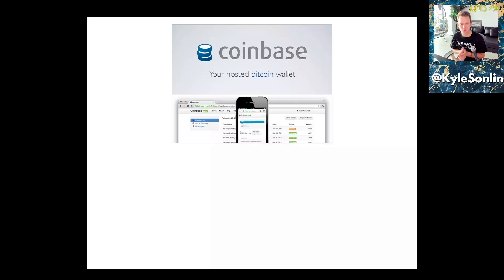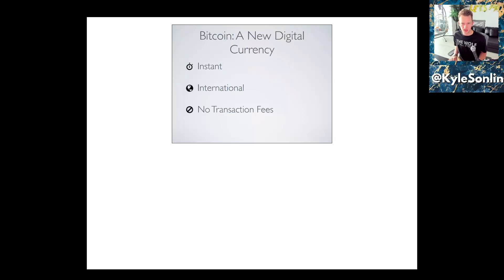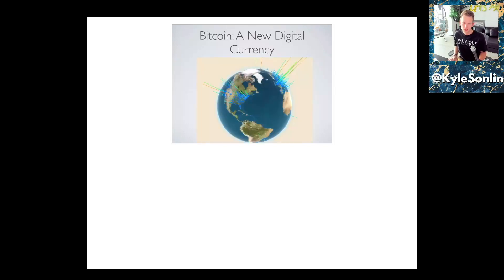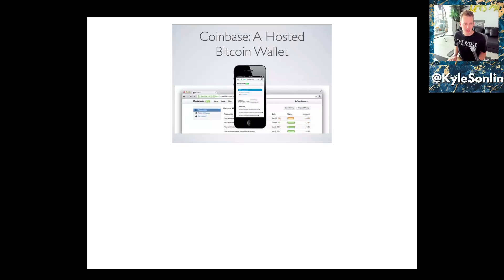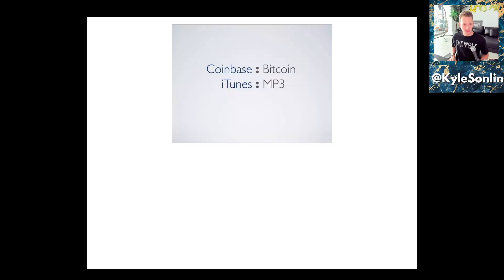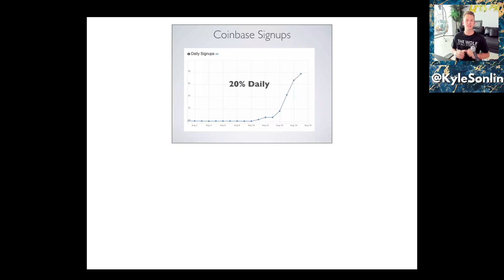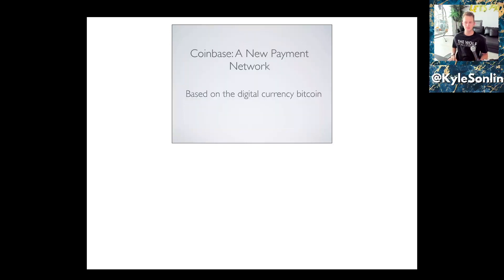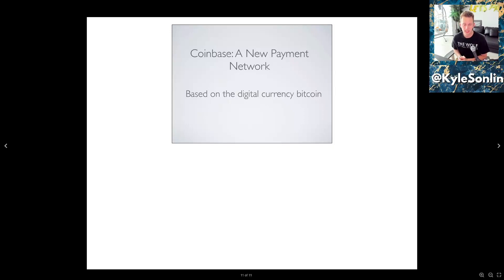Coinbase's YCombinator Demo Day Pitch Deck: Key Insights into a Cryptocurrency Powerhouse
Gain valuable insights into Coinbase's pivotal YCombinator Demo Day pitch deck as we decode its strategic brilliance. In just 10 minutes, uncover the visionary concepts and game-changing strategies that propelled Coinbase to become a leading cryptocurrency platform. Delve into the slides that shaped its remarkable ascent in the digital currency revolution. Get exclusive behind-the-scenes details and contextual information on how this dynamic startup disrupted the financial landscape. Don't miss this informative review that offers key takeaways and unveils the future of decentralized finance with Coinbase at the forefront.